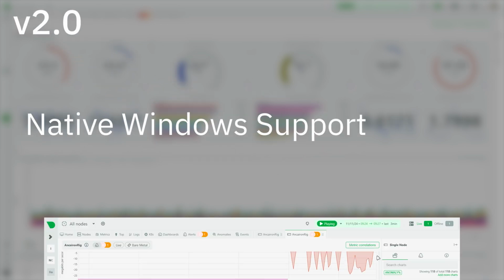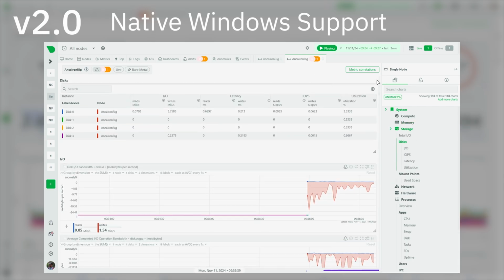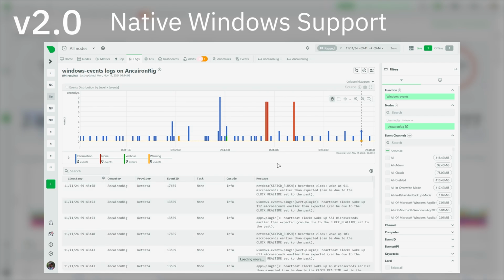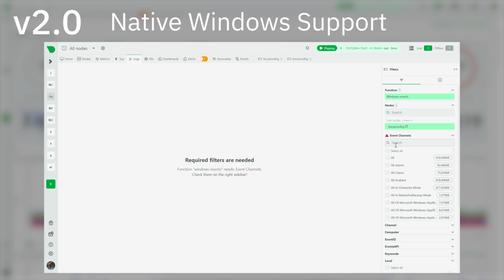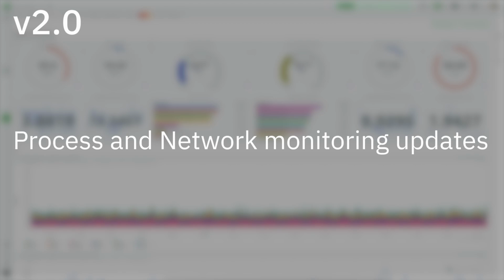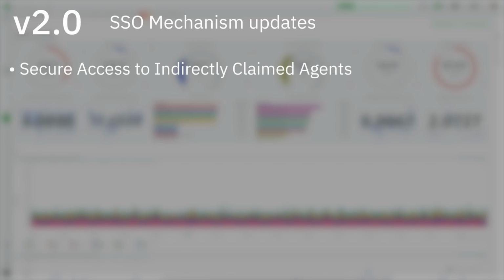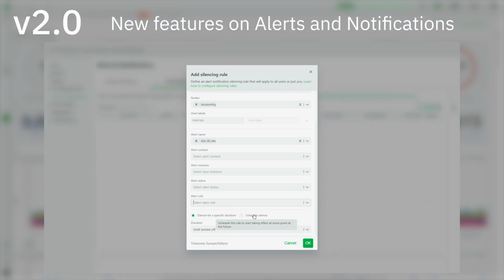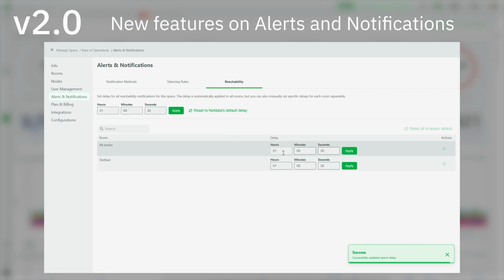Release v2.0: Native Windows Support, Enhanced Process Monitoring, Improved Network Monitoring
The Netdata Team is very excited to introduce you to Netdata v2.0 and to all the new features and improvements in the new version.

Release HIGHLIGHTS:

Native Windows Support
Netdata now delivers comprehensive monitoring for Windows systems, including metrics, logs, process monitoring, machine learning, alerts, streaming, and more. Key features include:

- Installation via Windows Installer
- New windows.plugin: Collects extensive system and application metrics, covering:
  - CPU, memory, and network performance
  - Physical and logical disk monitoring
  - Network stack insights and interface metrics
  - IIS, MSSQL, .NET, and Hyper-V monitoring
- Enhanced apps.plugin: Monitors Windows processes
- New windows-events.plugin: Offers in-depth visibility into Windows Events.

Process Monitoring: Simplified and Enhanced
apps.plugin has been significantly reworked to introduce dynamic process grouping:

Automates grouping: automatically categorizes processes, significantly reducing manual configuration efforts.
Eliminates "other" dimension: unmatched processes are now grouped dynamically.

Network Monitoring
Enhanced SNMP collector
The SNMP collector has been significantly improved, making it easier to configure and providing better visualizations for your SNMP devices. Further improvements related to network monitoring are coming soon!

Improved Performance
The redesigned network-viewer.plugin and local-listeners now deliver breakthrough performance in high-traffic environments, processing thousands of socket connections with minimal overhead. Experience real-time network insights without compromising system performance!

Enterprise SSO - Enhanced SP Initiated SSO Flow
You can now initiate a login flow directly from the Netdata Sign-In page without initiating the SSO flow from the IDP.

Netdata Referral Program
Every referred user will get a 10% discount when they subscribe to Netdata Business or Homelab - and you will receive 10% of their subscription value (up to a max of 1000$ per space). You can refer an unlimited number of users, so there's no real limit to how much you can earn with the referral program. Start referring

Alerts Silencing Recurrence
Netdata Cloud UI now supports scheduling recurring silence rules for Alerts at a Space, Room, Node, and Alert level.

Configurable Timeouts on Reachability Notifications
Netdata introduces configurable timeouts for reachability notifications at Space and Room levels.

Comprehensive Unicode Support
Netdata now provides complete UTF-8 compatibility, enabling support of international characters in all metadata—from chart names and dimensions to labels and logs. This enhancement ensures the proper display of non-Latin characters and symbols.

Configuration Updates: Intuitive Unit Specifications
Netdata introduces human-friendly unit notation in configuration files. Use natural expressions like 1d (one day), 1MiB (one megabyte), or 500ms (milliseconds) in netdata.conf and stream.conf.

00:00 Intro
00:17 Native Windows Support
01:11 Process & Network Monitoring Updates
01:41 SSO Mechanism Updates
02:21 Referral Program
02:38 new features on Alerts and Notifications
02:54 QOL Improvements
03:17 Outro